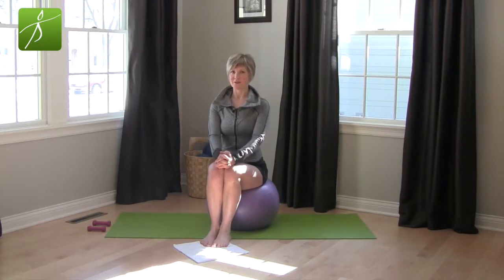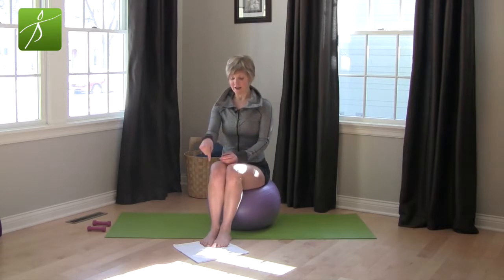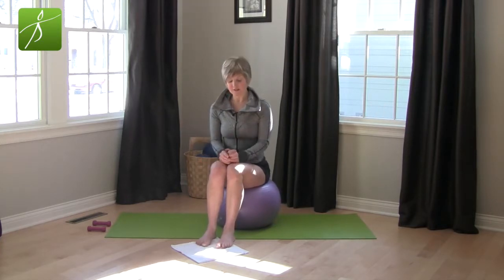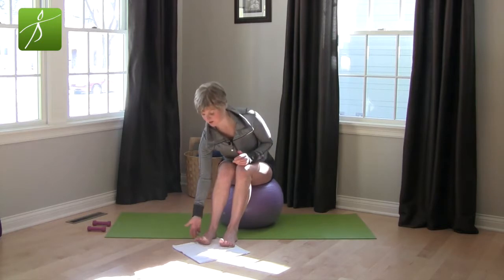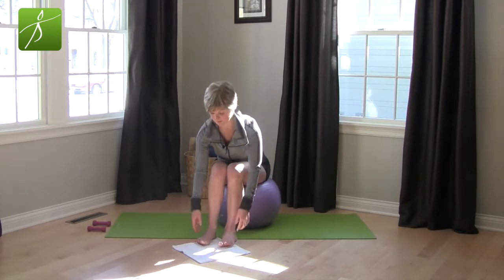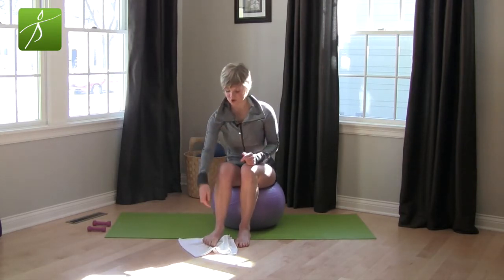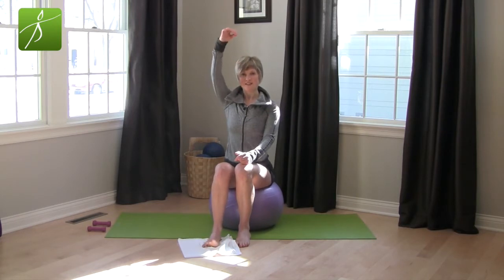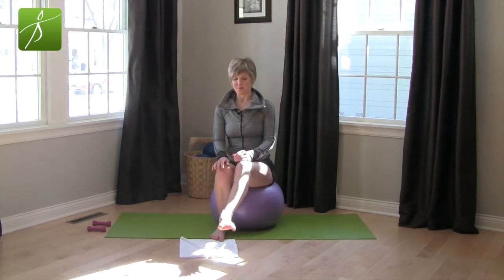Knee Series #2 (Arch Strengthening)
Our feet play such a strong roll in our knee health.  More specifically, our arches.  Learn how to strengthen your own arches to support you for a life time of movement.  Flexible, mobile feet set up the ground work for our entire body.